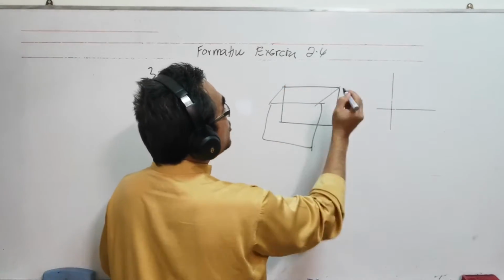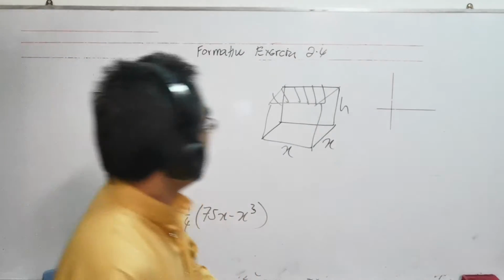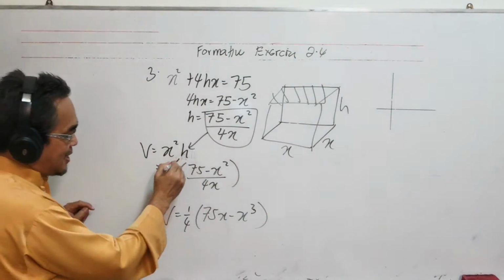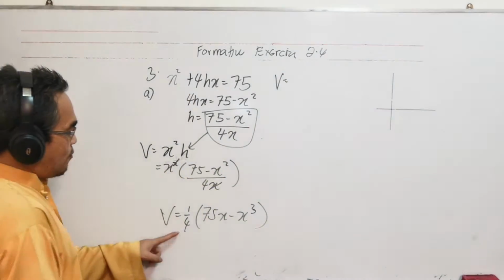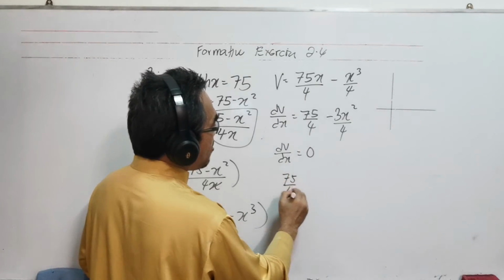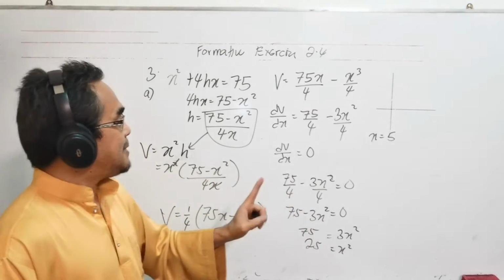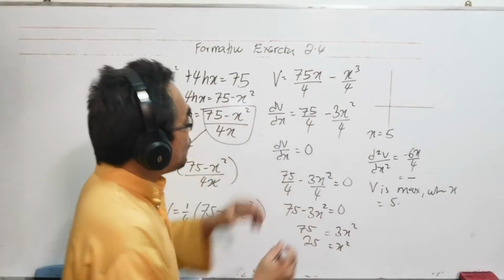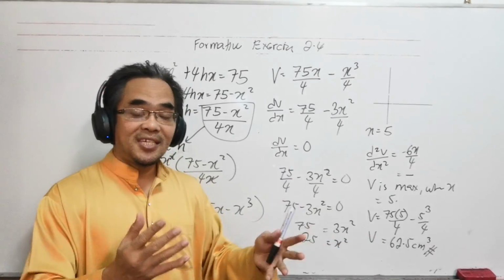F5 Formative Exercise 2.4 No 3 Differentiation : Issue on maximum / Finding maximum volume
The question is from Form 5 Additional Mathematics textbook  year 2021 Formative exercise 2.4 No 3

Soalan ini didapati daripada buku teks Matematik Tambahan Tingkatan 5 tahun 2021, latihan Formatif 2.4 No 3